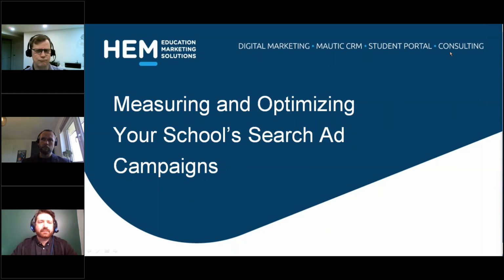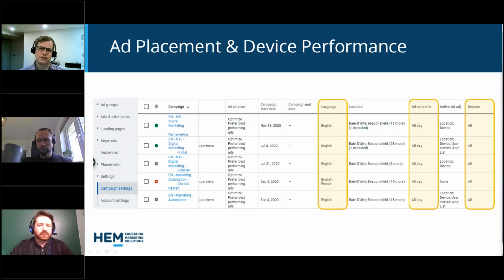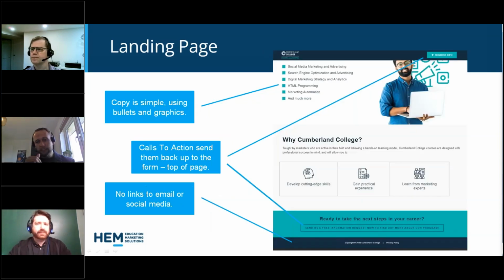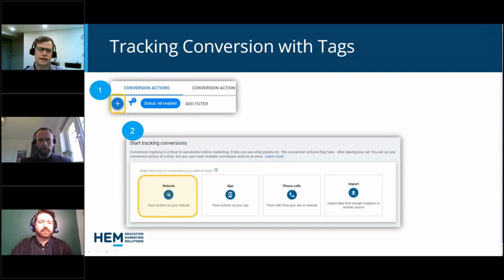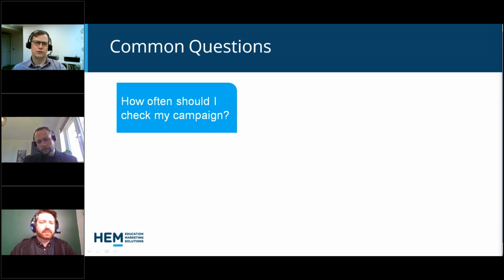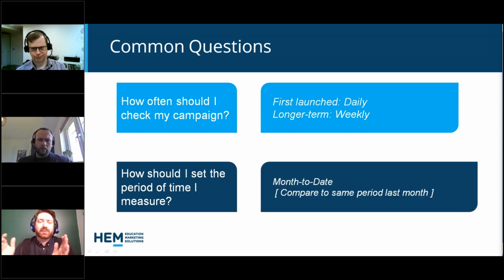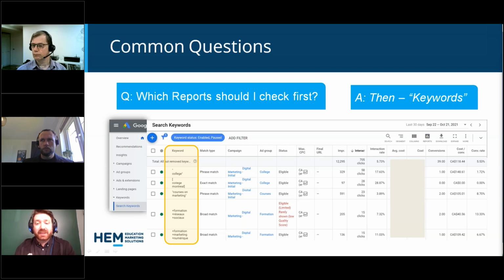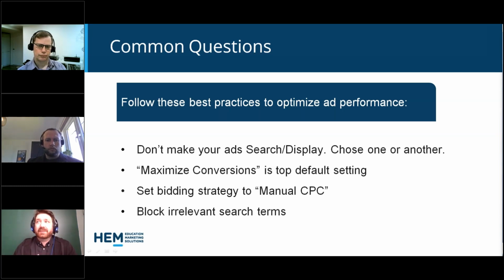Measuring and Optimising Your School's Search Ads Campaign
You’ve launched your ads on search platforms like Google and they are set to achieve your objective of generating leads. Now what? How often should you check their performance? What metrics are most relevant? How do you know if it’s performing at its best? And when should you change something?

This webinar will answer these questions and more as we define the most relevant Google Ads metrics. Our resident Google Ads HEM expert gives us actionable insights on how to measure and optimize the performance of your campaigns to convert more leads for your school.

We hope this video will provide you with hands-on knowledge to improve your school's paid search campaigns.